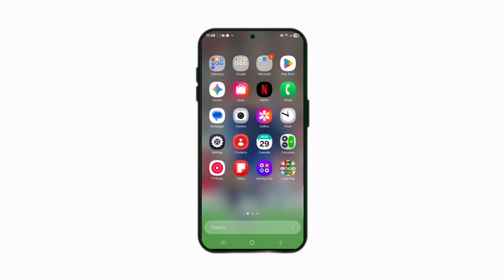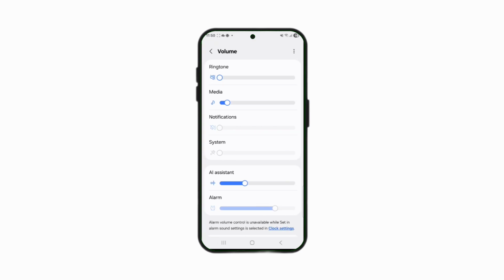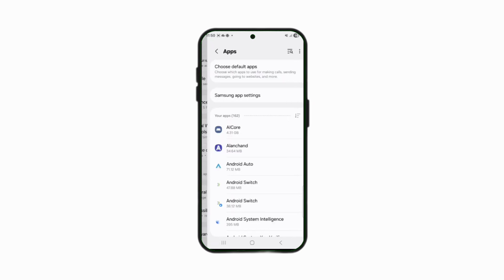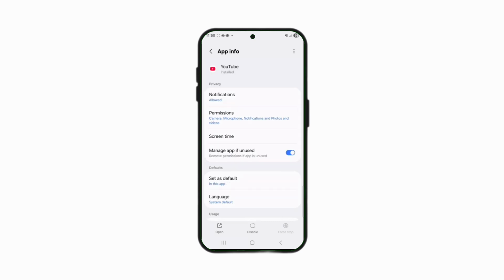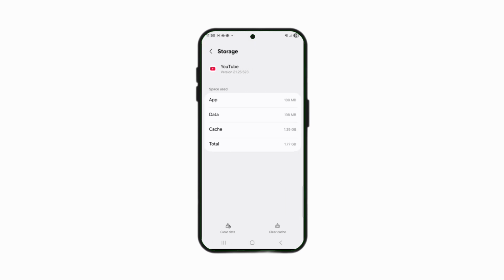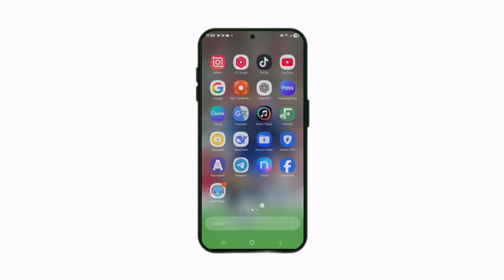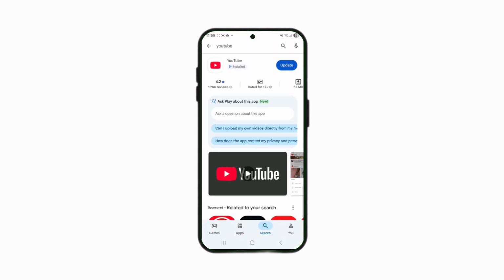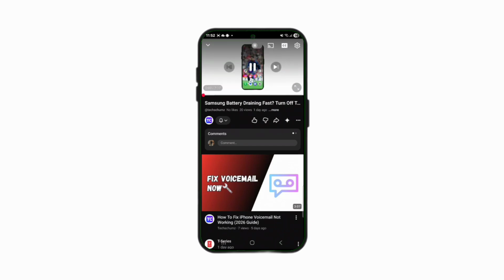YouTube Sound Not Working On Android? Try These Fixes!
Want to fix YouTube sound not working on your Android phone?
In this video, I'll show you several easy ways to fix YouTube videos with no sound on Android.
📱 In this tutorial:
Check media volume
Force stop the YouTube app
Clear YouTube cache
Clear app data
Update YouTube from the Play Store
Fix YouTube audio issues
⚡ These solutions work on most Android phones, including Samsung, Google Pixel, Xiaomi, OnePlus, Motorola, Oppo, Vivo, and more.